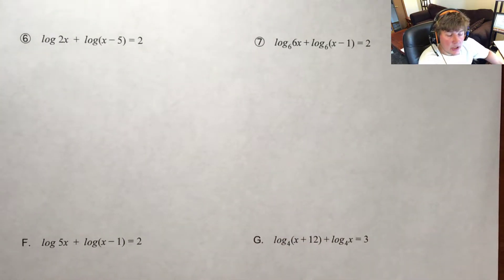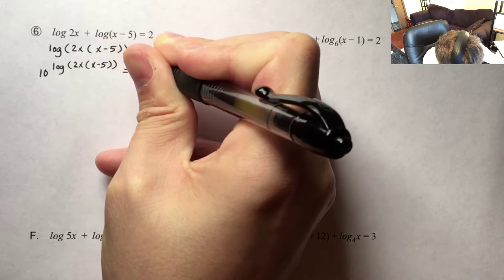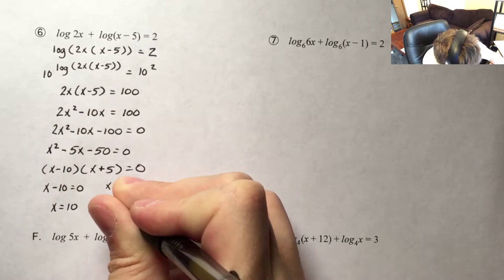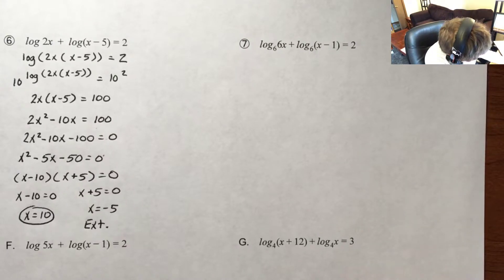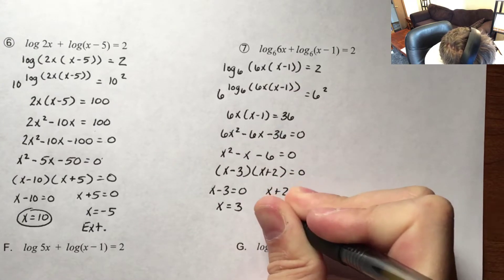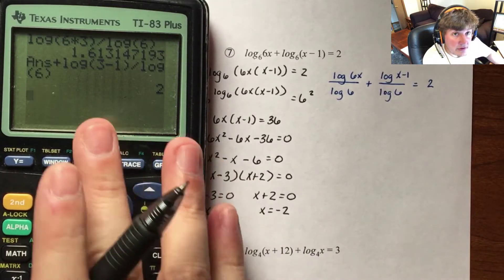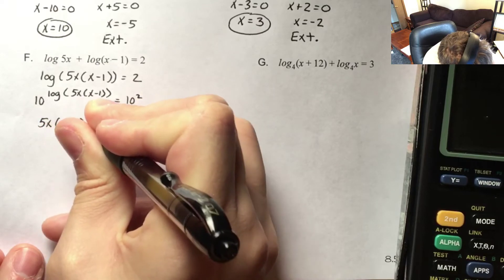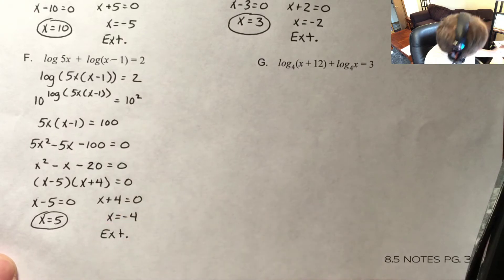Alg 2: 8.5 Lesson Pt. 2 Solving Logarithmic Equations